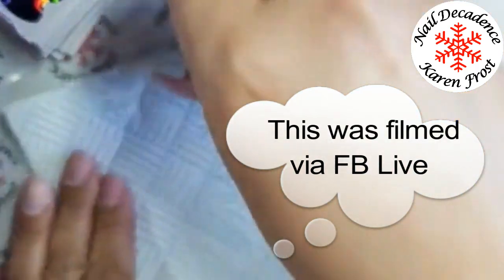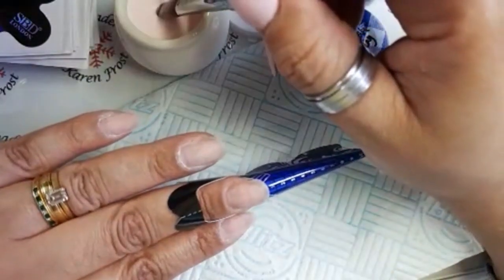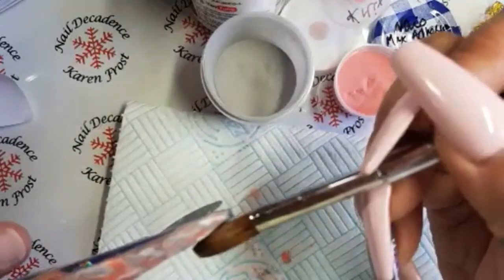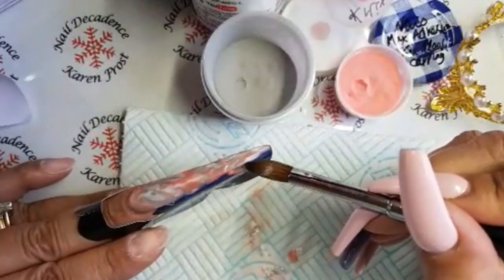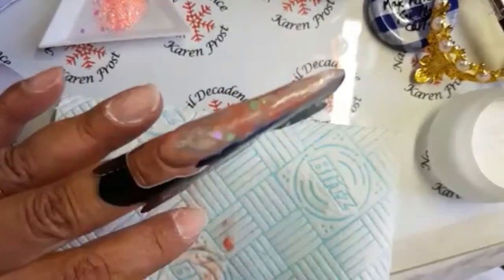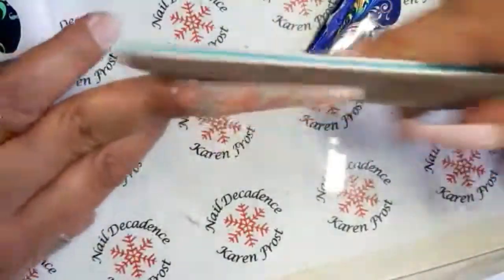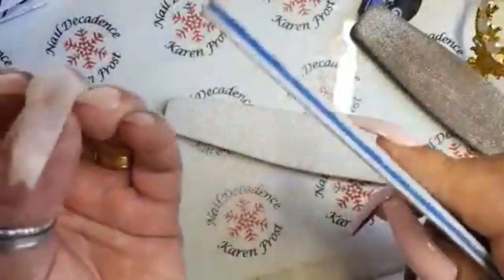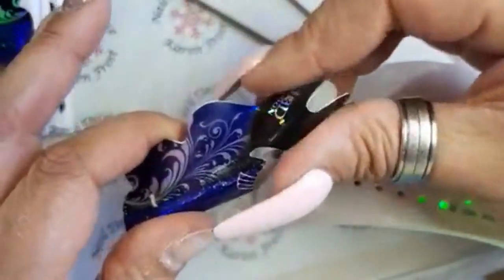SBD London Nail Forms | FB Live | Review/1st Impressions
Hi Peeps, this was recorded during a live I did on Facebook in The Nail Haven Group to review these awsome nail forms. Links to the group and Louise McGuinness' group.

Cartoon - Immortality ft Kristel Aaslaid (Furturistik Remix)